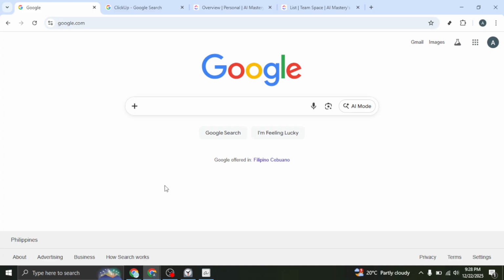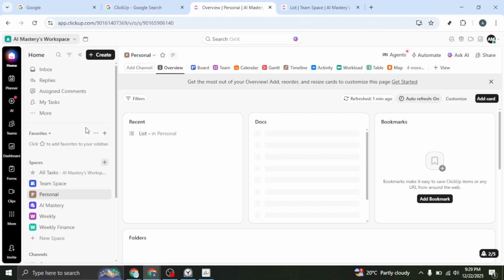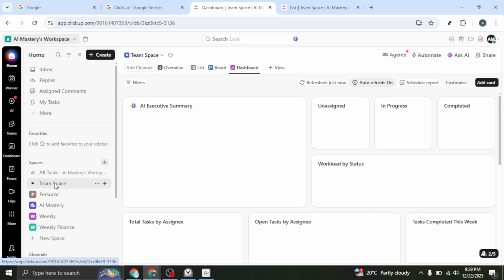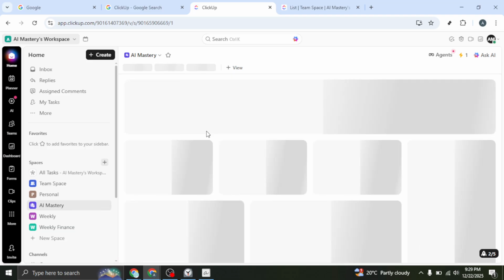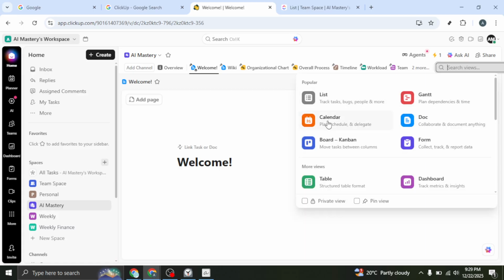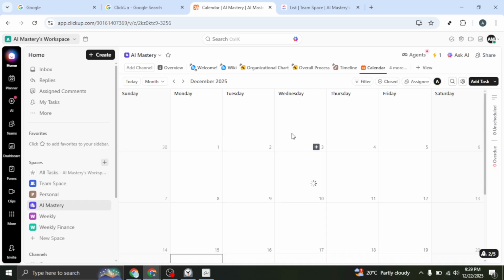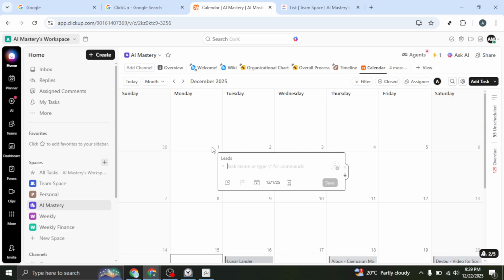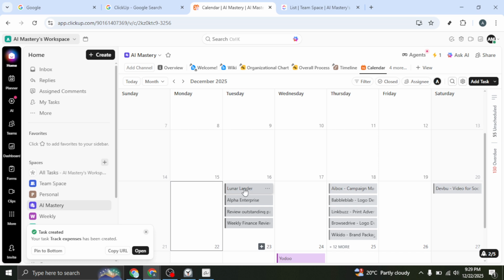How To Use Calendar View On ClickUp (Tested)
In this video, we discuss how to master the ClickUp calendar view for superior project scheduling and visual planning. We demonstrate how to create a content calendar and use the drag and drop schedule features to optimize your time management.

00:00 Intro
00:16 How to Set Up Calendar View
01:00 Adding a Task
01:19 Scheduling Tasks
01:47 Using Filters
02:13 Customizing the Display
02:35 Conclusion